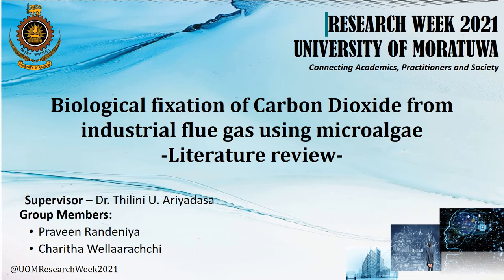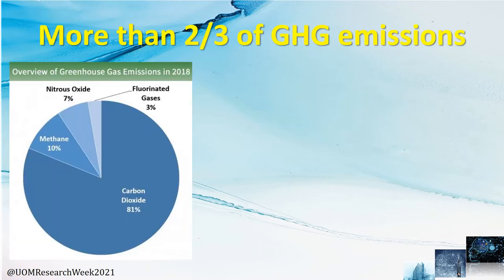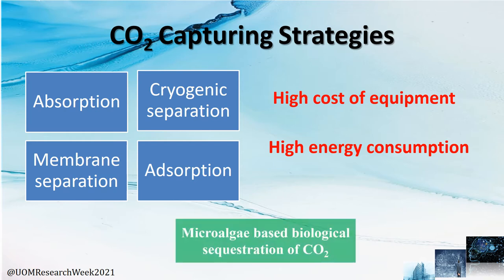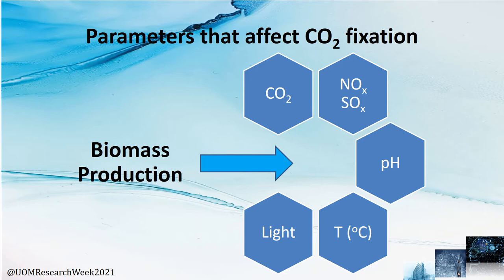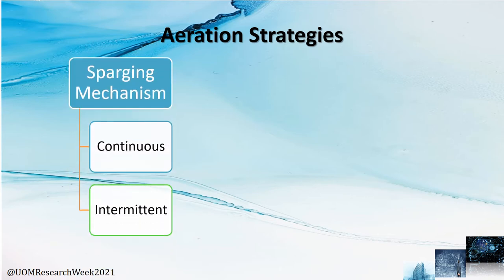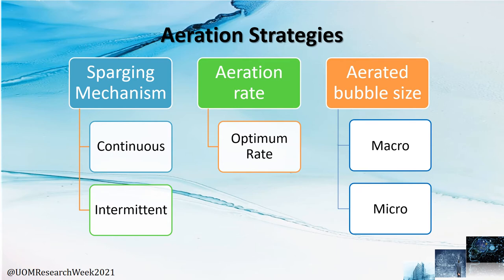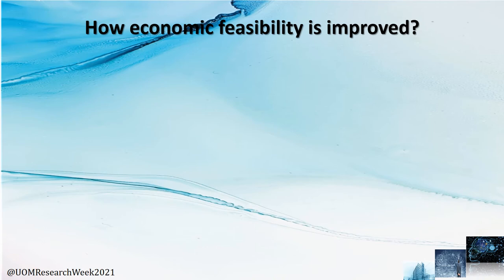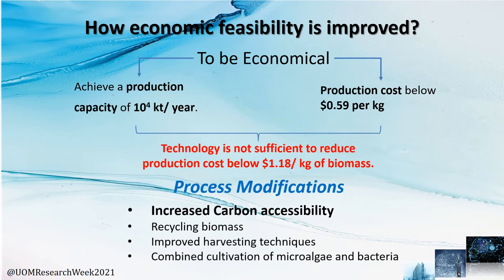.Biological fixation of Carbon Dioxide from industrial flue gas using microalgae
Anthonio R.A.D.P., Arachchi W.A.C.N.W.